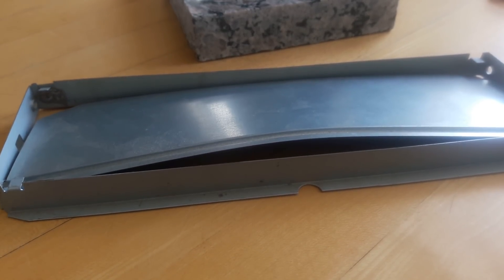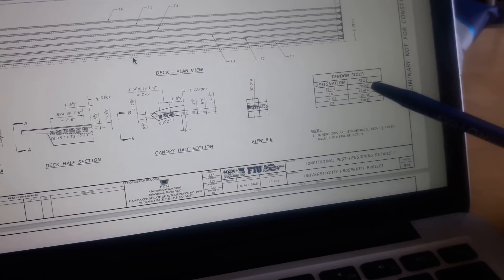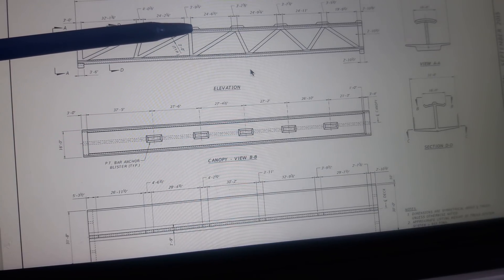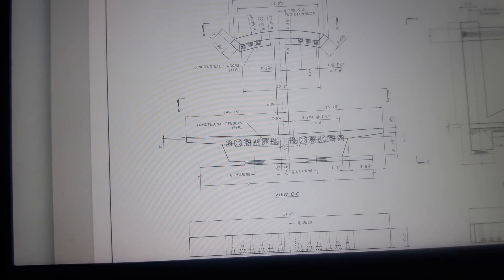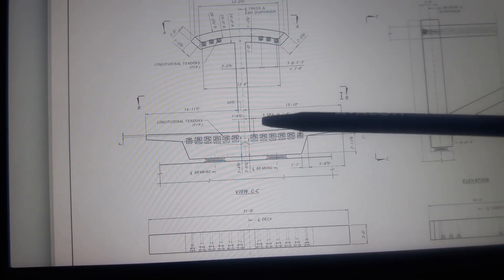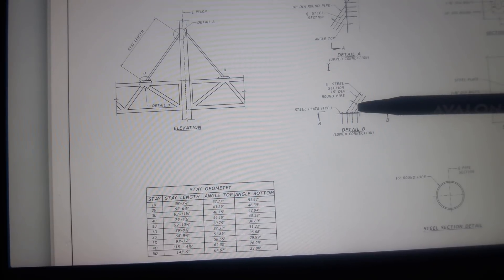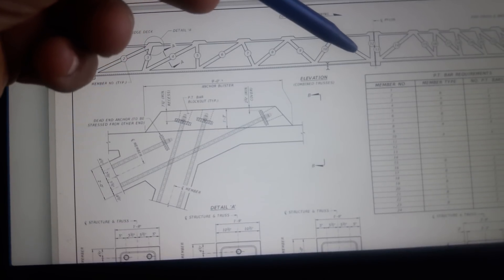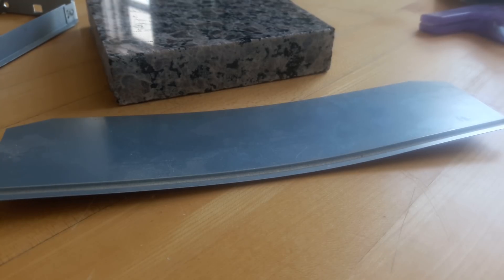FIU Bridge Collapse failure explained in more details - video #2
Here is my wishlist if you care to go that direction FIU BRIDGE collapse failure explained in more detail
I hope these engineered drawings and metal help explain this for most - this is a theory.
This is not a fact as of yet but, a great way to explain this failure as it can happen... Please, feel free to add any comment you like...
Post tensioning was a means to cause this failure but, other factors played a hand, such as an undisclosed crack in bridge - that a two meeting is reported to have taken place.
This crack could change the entire point and reason of failure as we do not know the extent of this failure / crack.
When I say, leveled off, I am referring to it pulling blister below the longitudinal and transverse design specifications.
Next video shows that longitudinal cables are ''missing'' on the top canopy.